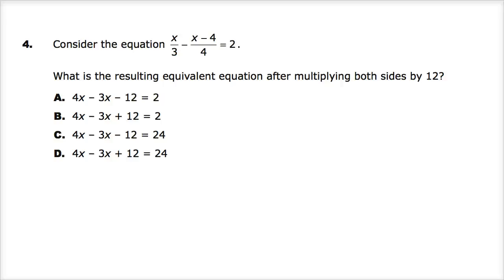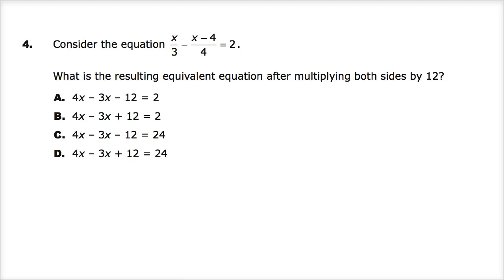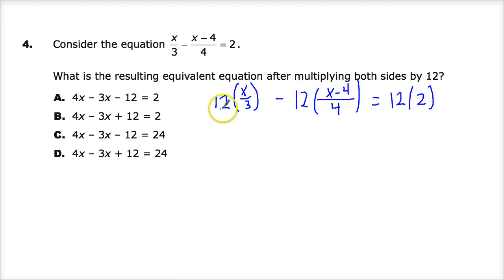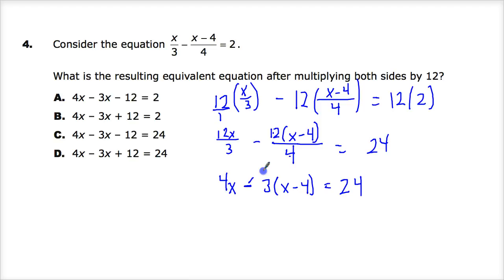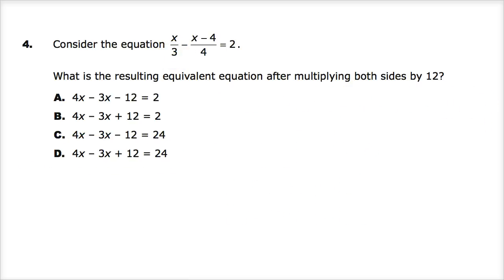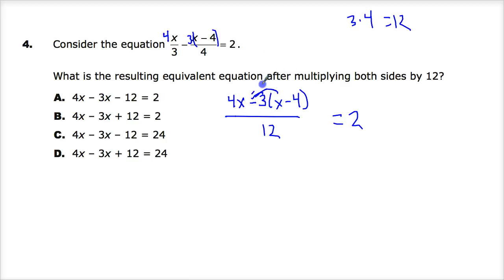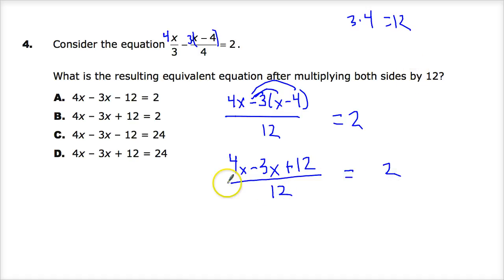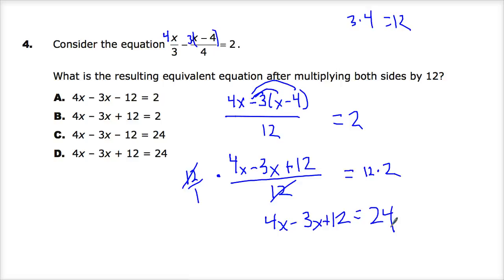Previous Question 4 - Integrated Math 3 - TNReady Practice Test